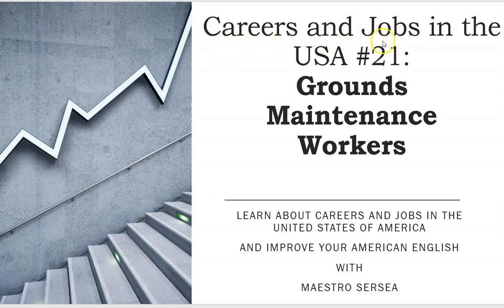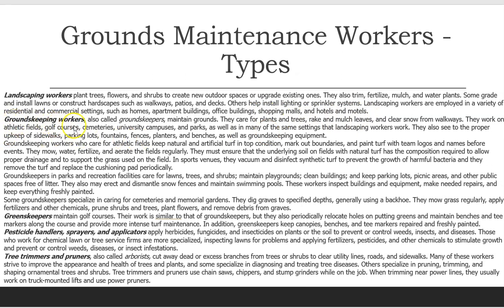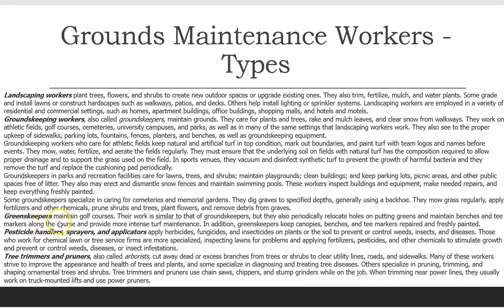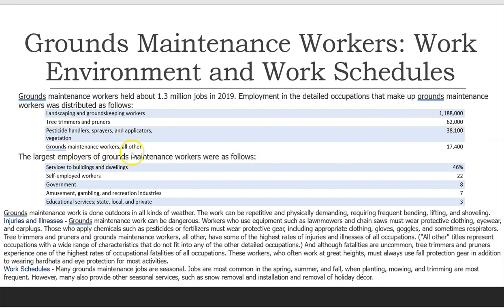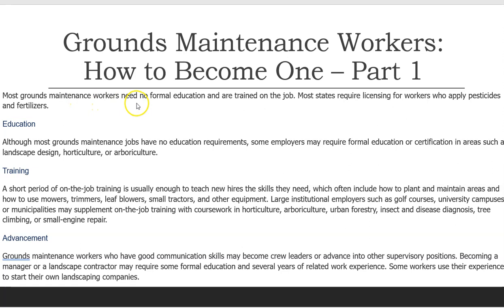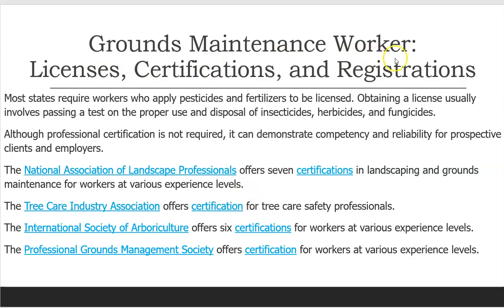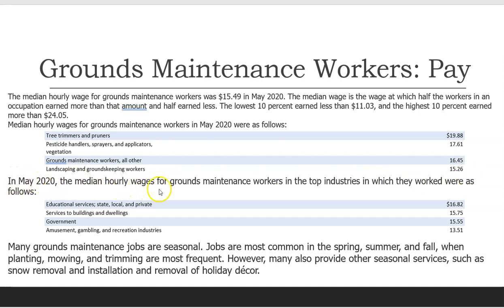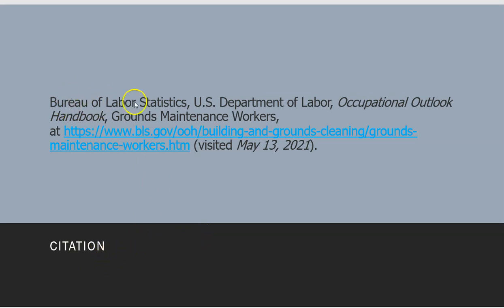Grounds Maintenance Workers: Careers and Jobs in the USA #21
Learn about Careers and Jobs in the United States of America and Improve your American English with Maestro Sersea